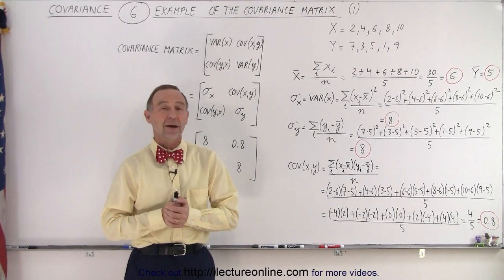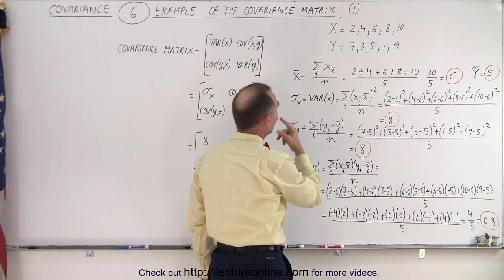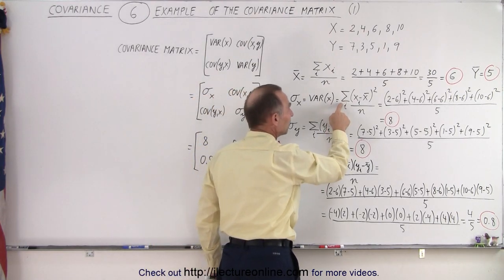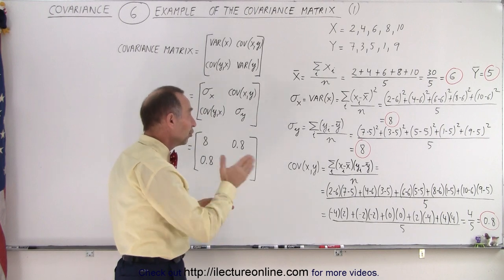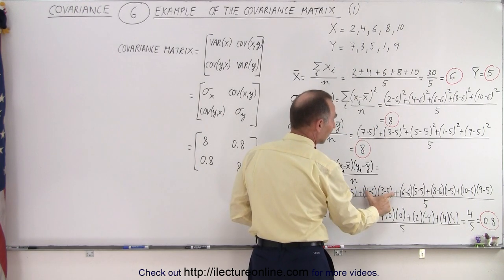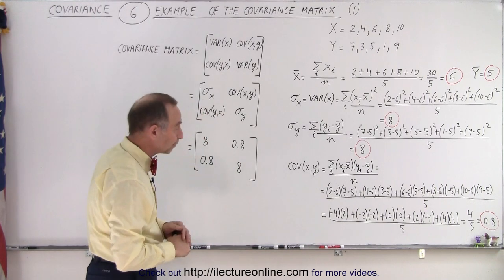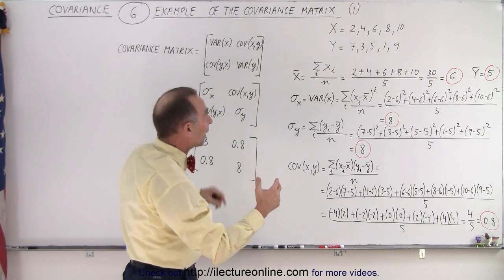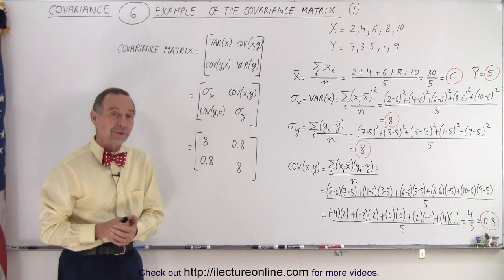Covariance (6 of 17) Example of the Covariance Matrix - EX 1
We will find the covariance matrix of 2 data sets. Example 1